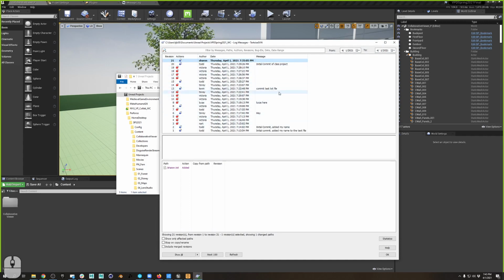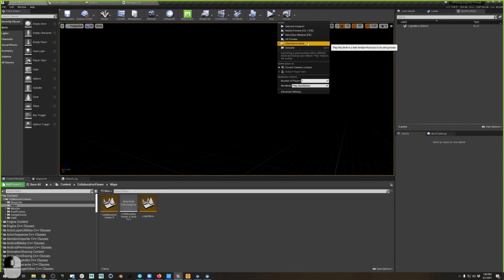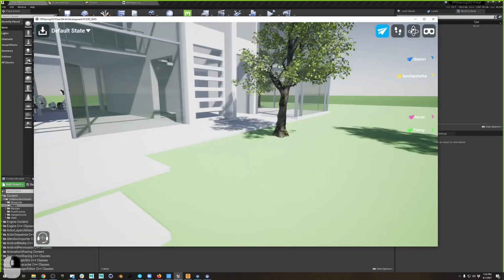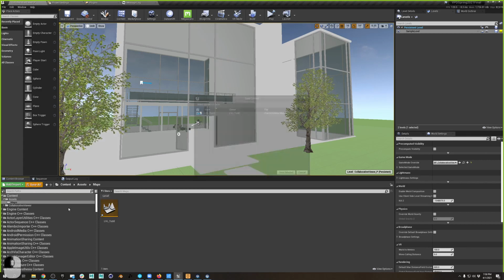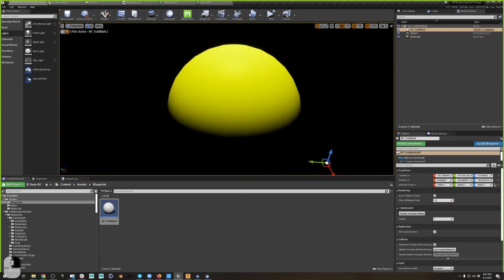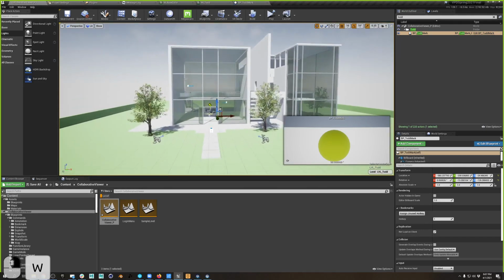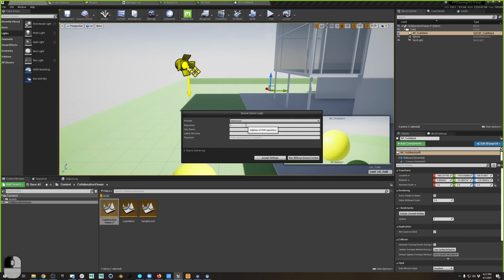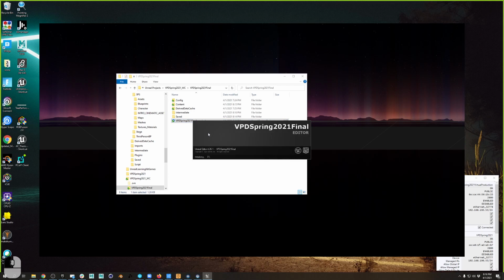Virtual Production Development Spring 2021 - Week09 Source Control